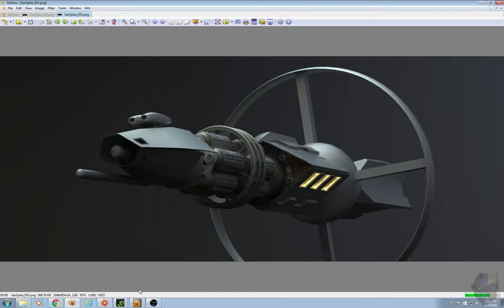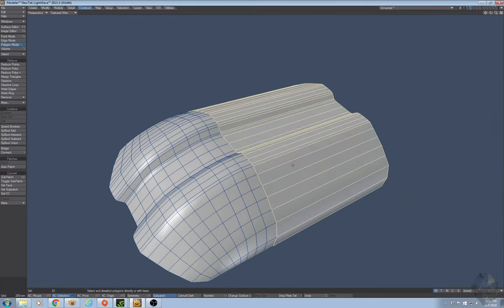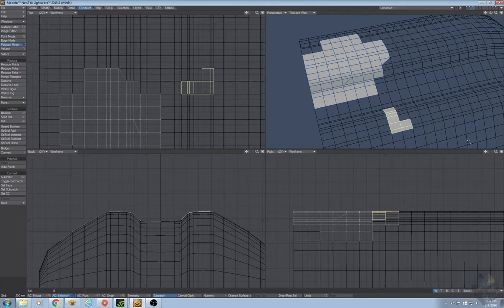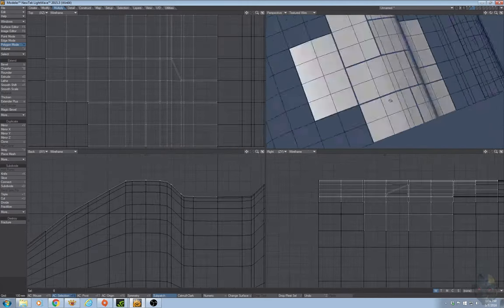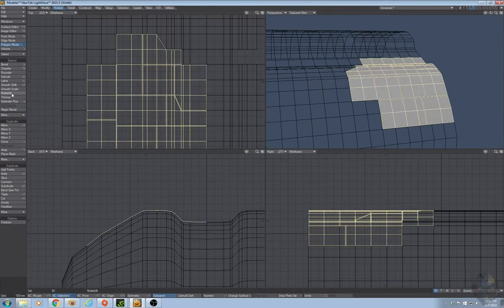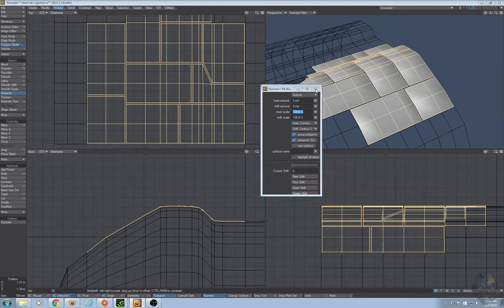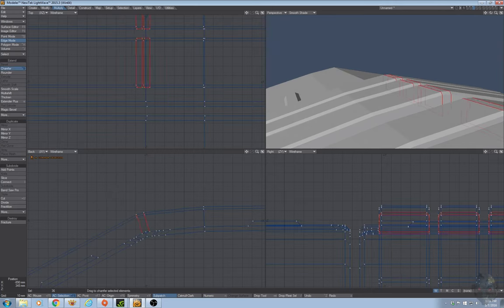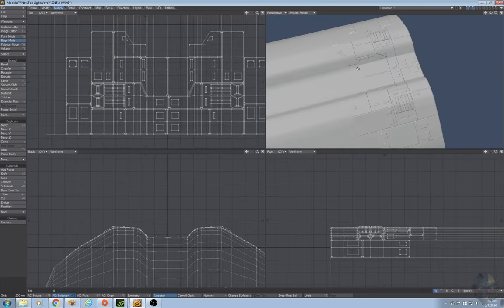Requested: Modeling Hull Plating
Requested by Friends and members of CG Society.'s "Thrust!" Spaceship Design Challenge I have put together a video on my Hull Plating Technique for Hardware modelers.